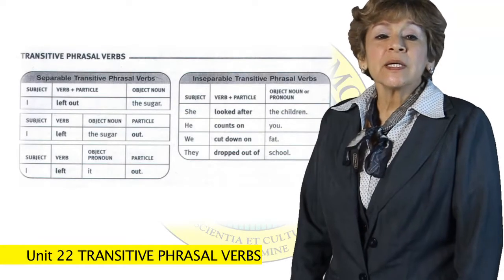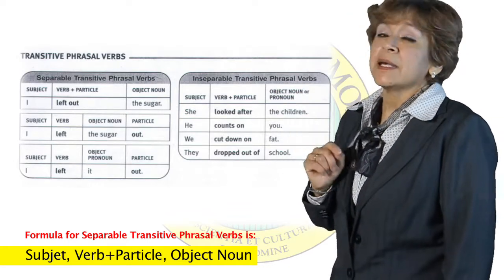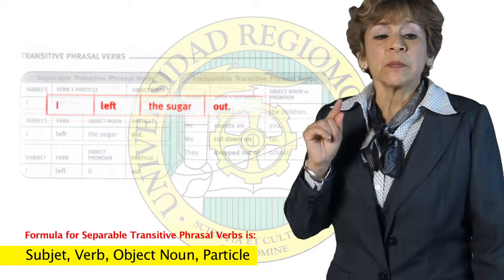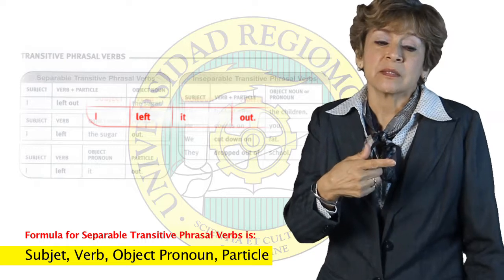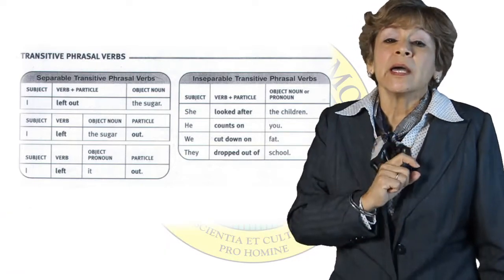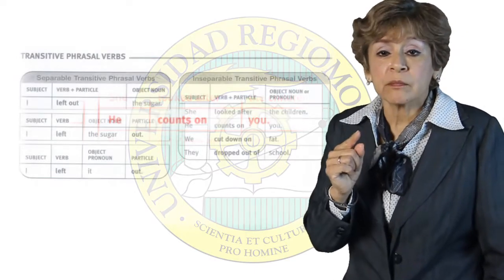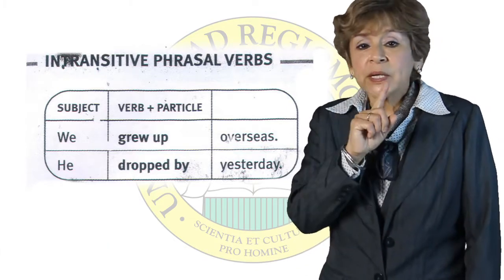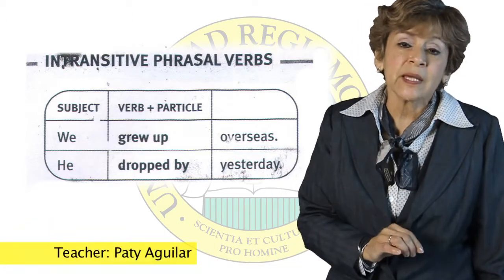Idiomas IV Unit 22 Phrasal Verbs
Explicación de los usos gramaticales del idioma inglés en su nivel básico.